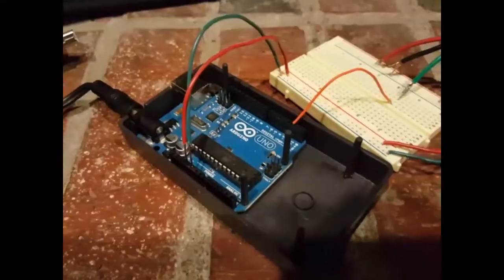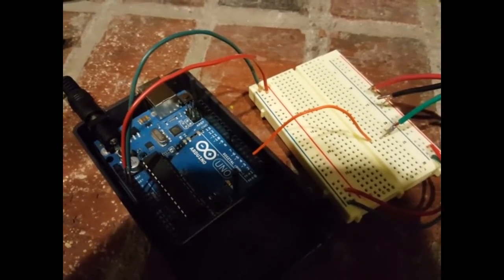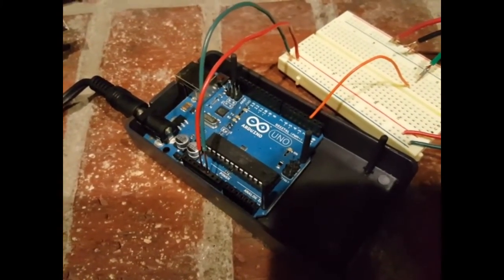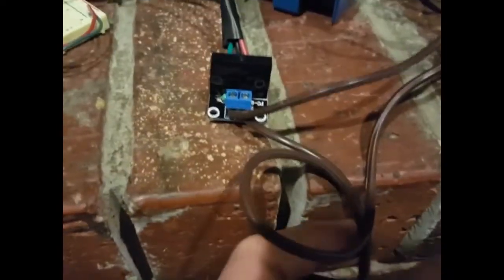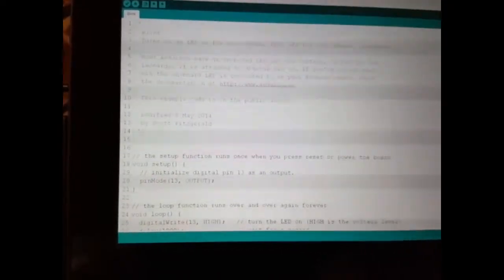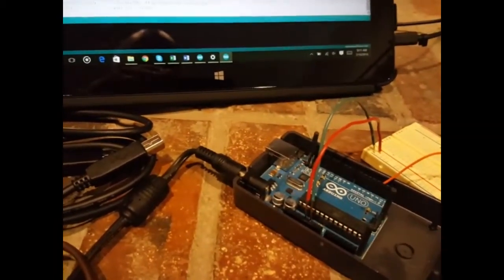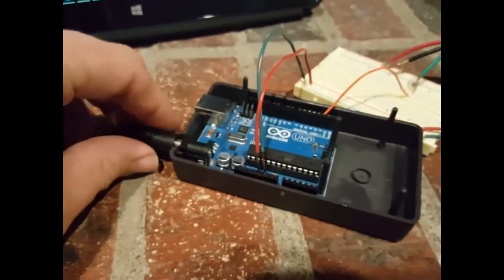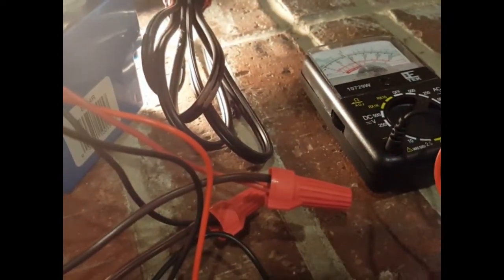Arduino Hydroponic Garden Automation Prototyping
Simple prototyping with an Arduino UNO microcontroller to time control 120V outlets for hydroponic gardens or other diy projects.

Introduction to step one of automating my diy hyroponic garden using an Arduino and a single channel 5V solid state relay